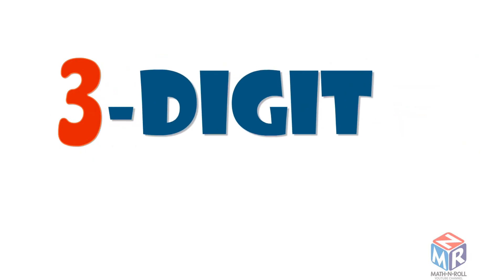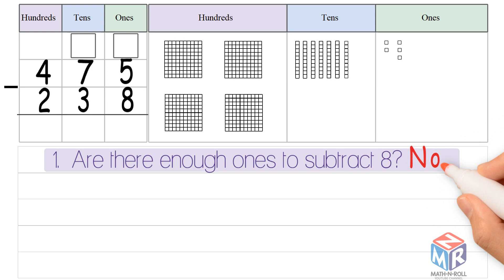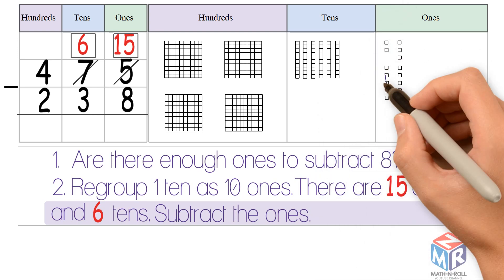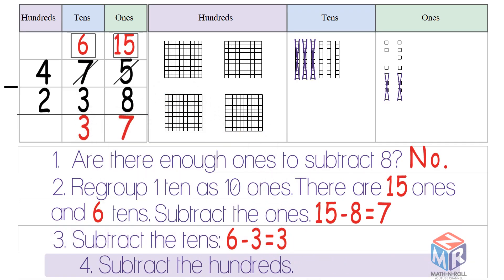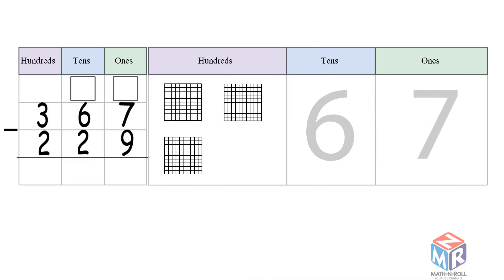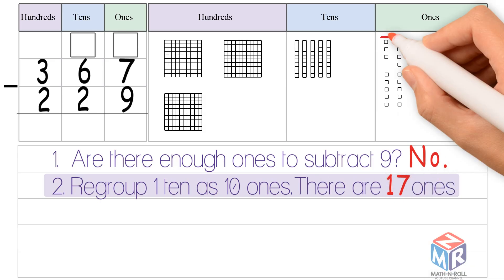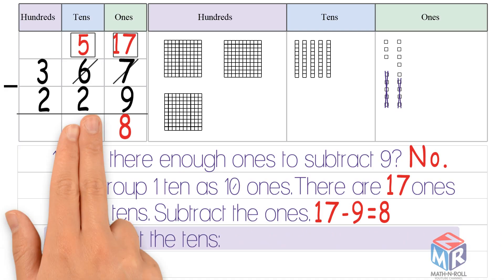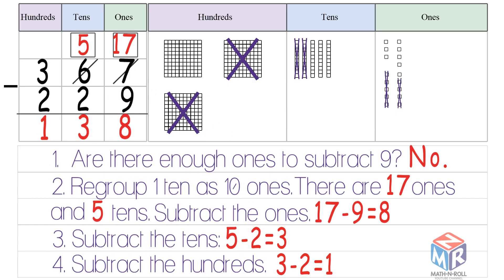3-Digit Subtraction: Regroup Tens. Grade 2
Regroup Tens to Subtract 3-Digit Numbers. Grade 2. Lesson 6.7.